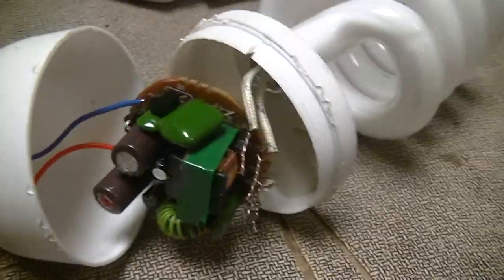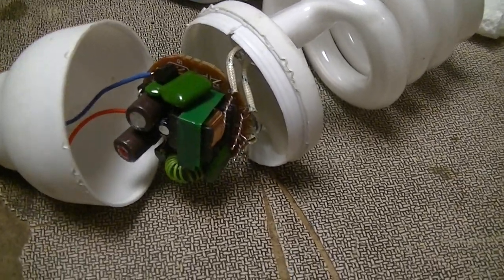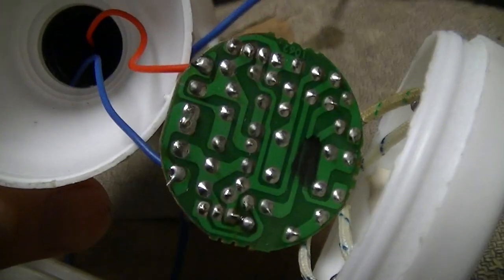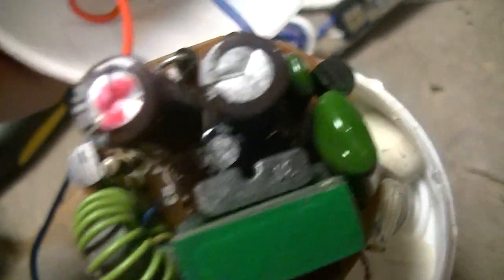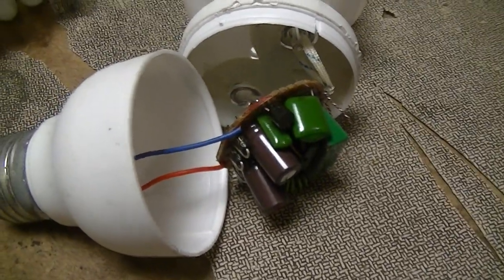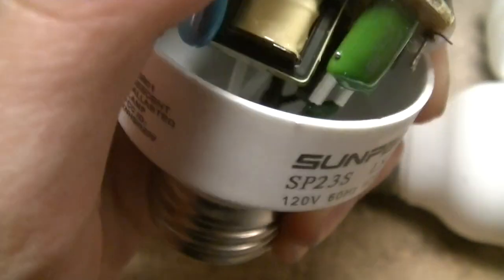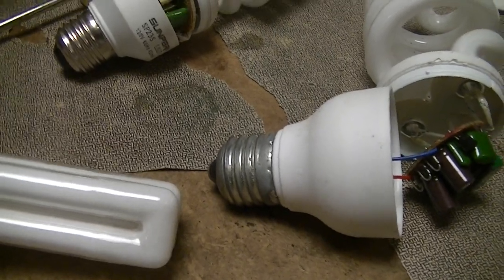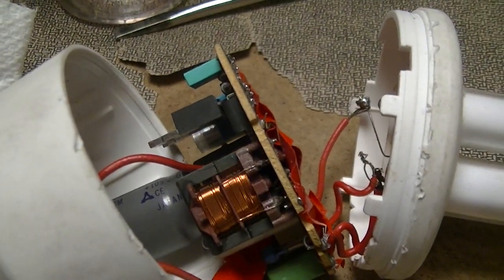A tale of three lamps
A comparison of the guts of some different compact fluorescent lamps.  Note that the shitty dollar store type lamp also has a nickel plated steel base (as cheap as you can get) and a flammable plastic ballast housing.